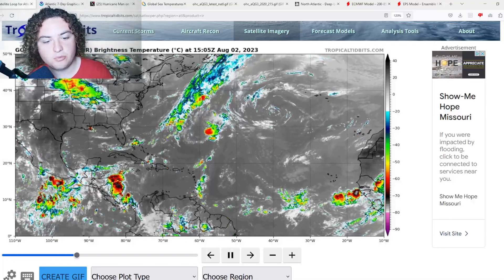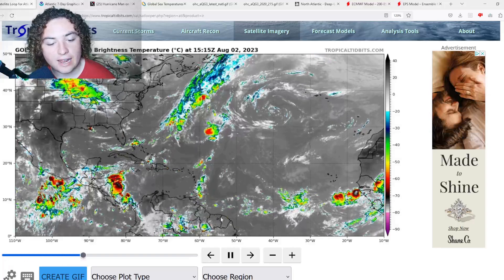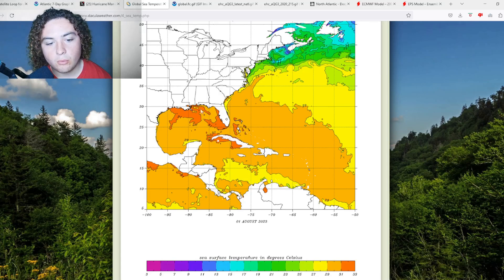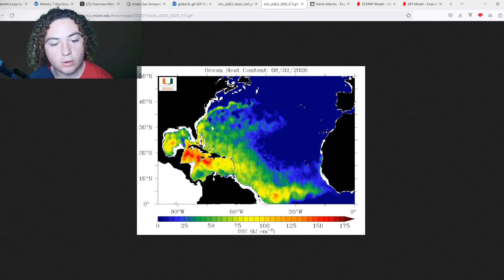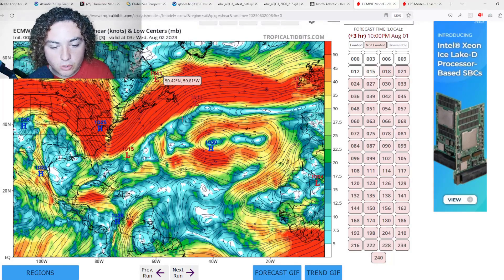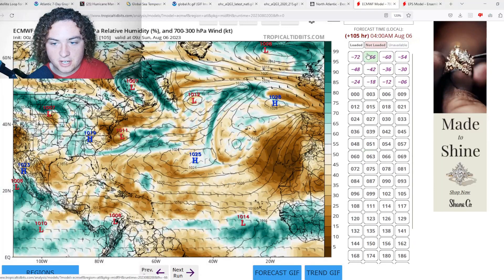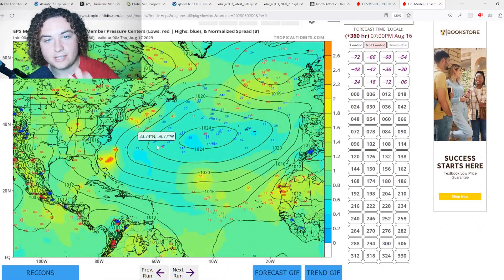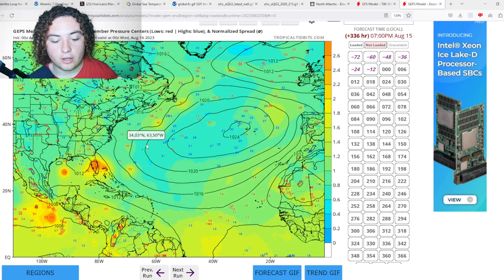Models Double Down On Tropical Formation In The Atlantic! When Will Things Ramp Up?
Invest 96L has developed in the Main Development Region of the Atlantic Ocean and is rapidly disorganizing. It currently has a 10% chance of development.

There is another tropical wave that I am personally monitoring as it is moving through the Main Development Region. It appears to be organizing and showing signs of broad rotation. Considering that the shear is expected to drop considerably over the next few days across the Atlantic Ocean, and this is in a very large moisture pocket, this may have a chance of development down the road!